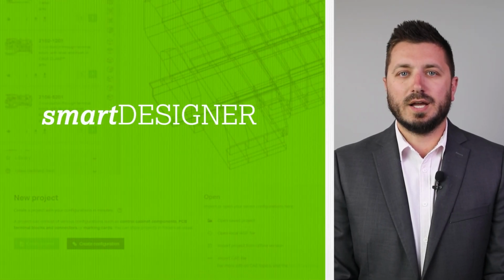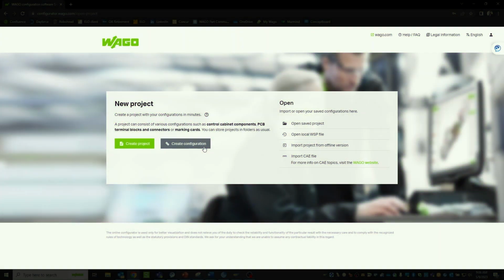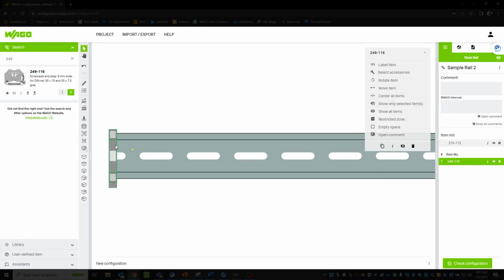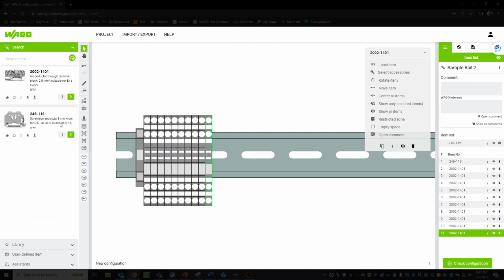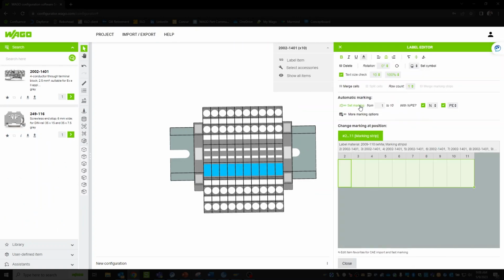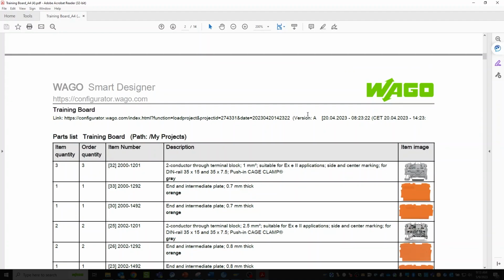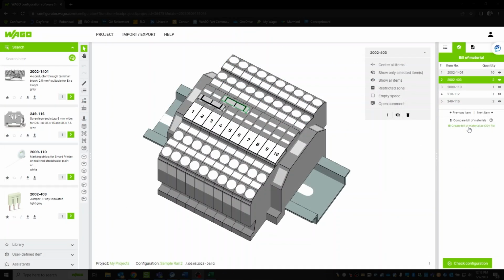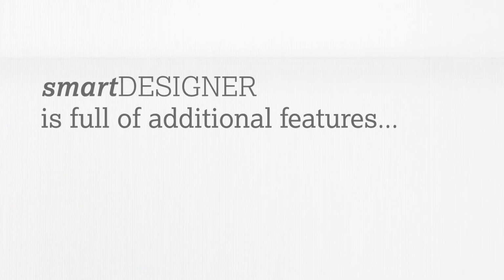Product Manager Minute: SmartDesigner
Design your panel at the click of a button! In this edition of the ProductManagerMinute our Product Specialist for tools, marking and software, Lucas Nuss, takes you through some of the benefits of our SmartDesigner software.